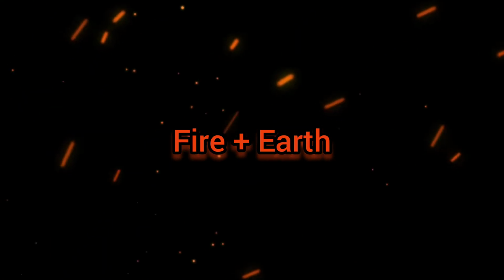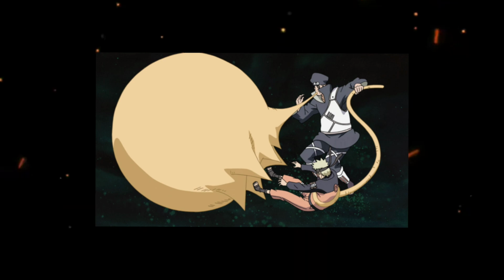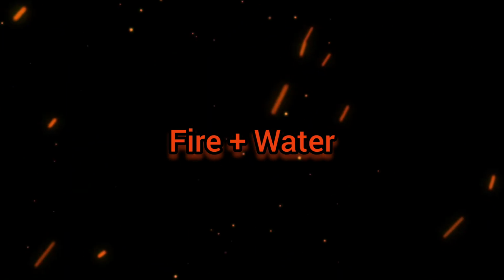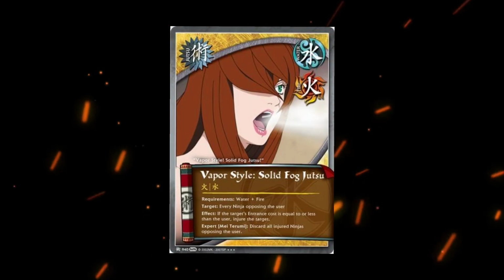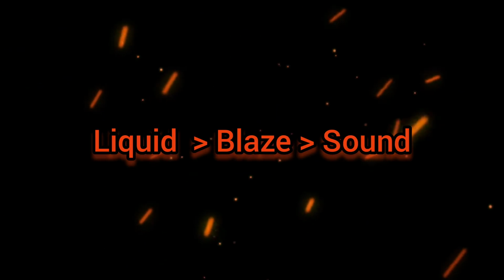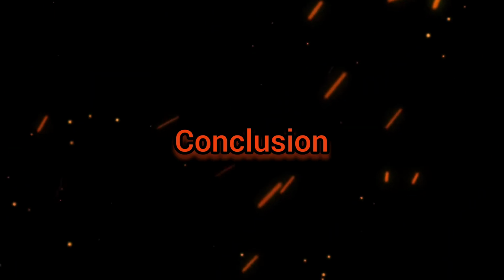Fire Style Kekkei Genkai | Unofficial